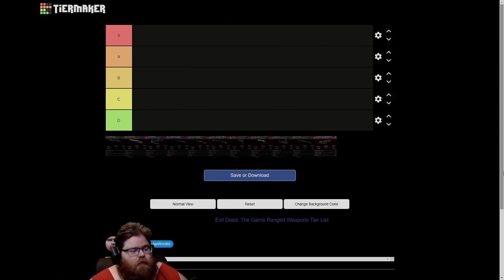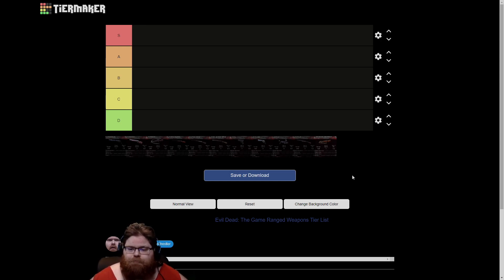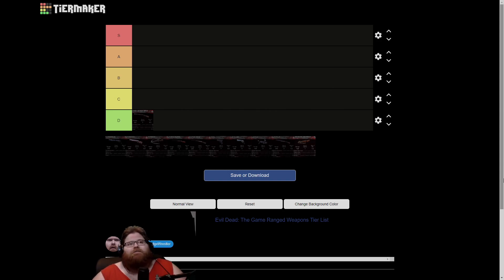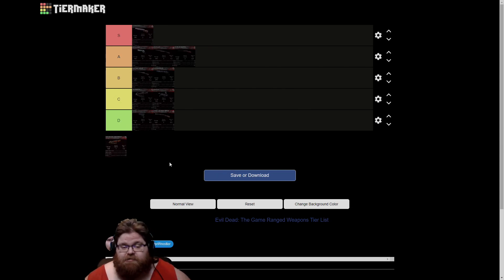Army of Darkness Update: RANGED Weapon Tier List | Evil Dead: The Game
Ranking the best ranged weapons in the game after the recent Army of Darkness update, including the brand new EXPLOSIVE CROSSBOW!